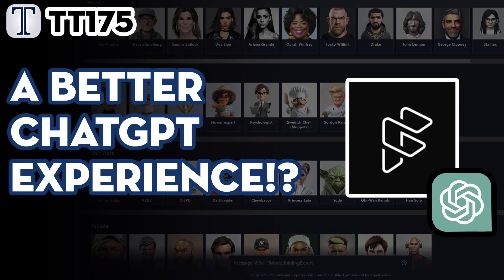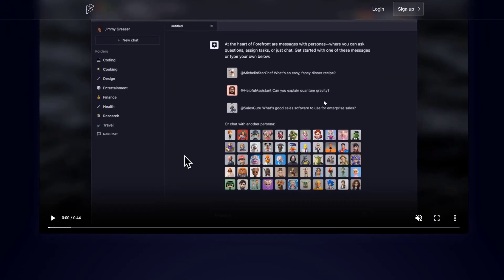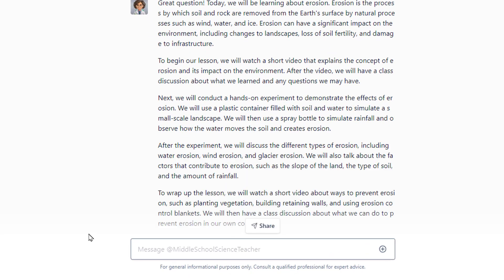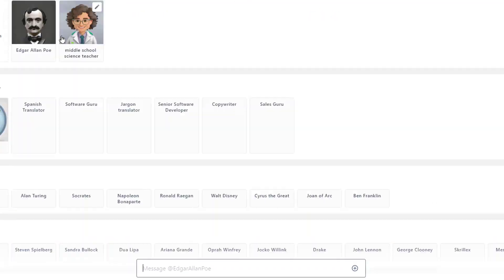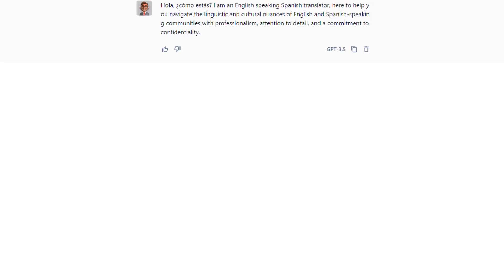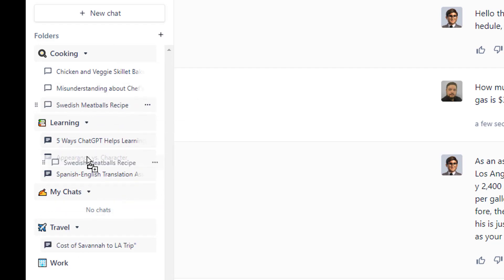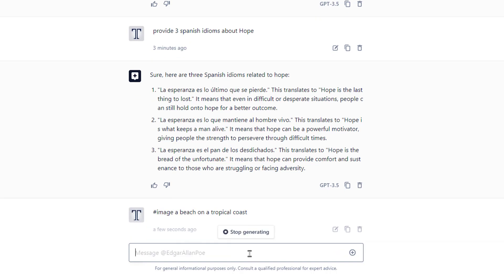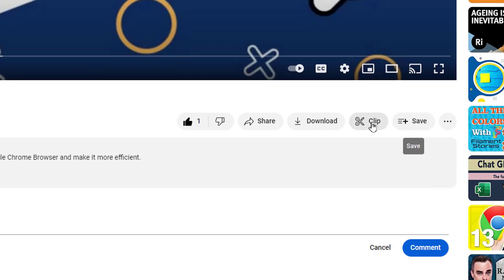Tech Tuesday 175 - Forefront.ai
Today we explore a great alternative front end for ChatGPT called Forefront.ai

▶️   SECTIONS
0:00 - Intro
0:15 - ChatGPT issues
1:22 - Forefront
2:03 - Getting Started
2:50 - Personas
3:34 - Chatting with Science Teacher
5:05 - Another Persona: Edgar Allan Poe
5:47 - Spanish Translator (issues)
6:05 - Corrections in Chat
7:15 - Customizing Personas
8:41 - Folders
9:54 - Delete comments
10:38 - Sharing Chats & Live Links
11:22 - Generating Images
12:09 - Recommendations
13:20 - Outtro